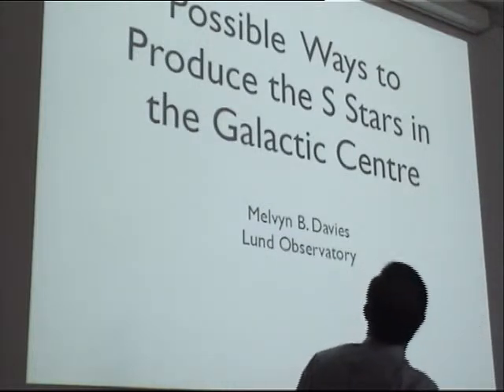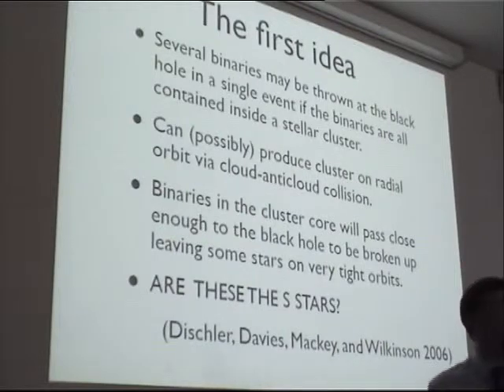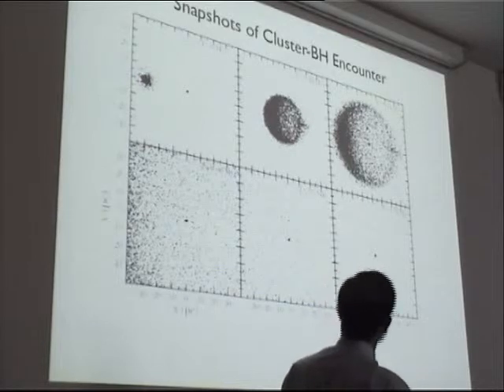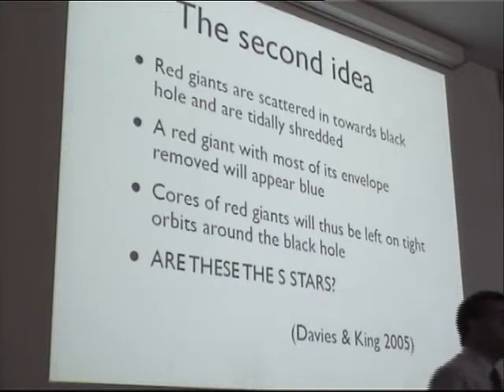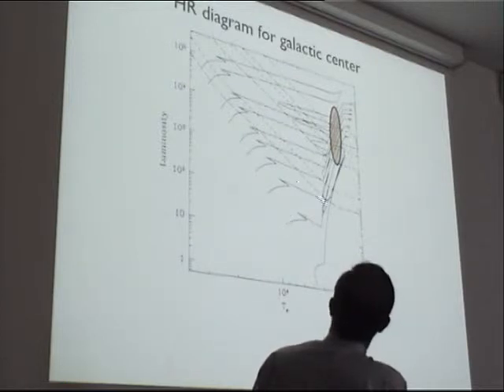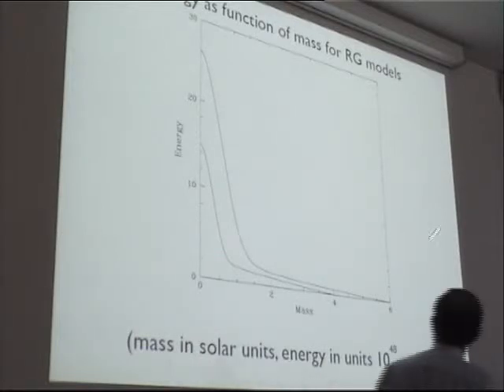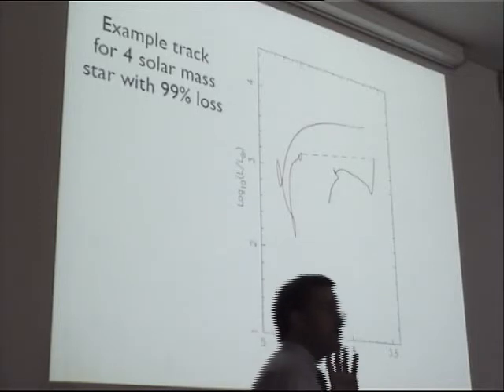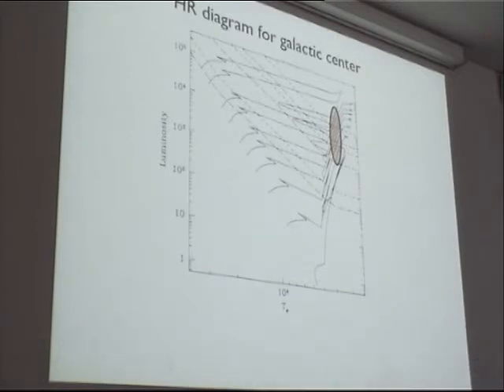Possible ways to make the S stars, by Melvyn Davies - Pau Amaro-Seoane Astro-GR 2006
Possible ways to make the S stars, by Melvyn Davies, Astro-GR@AEI 2006, URL of the workshop on Gravitational Waves and Astrophysics